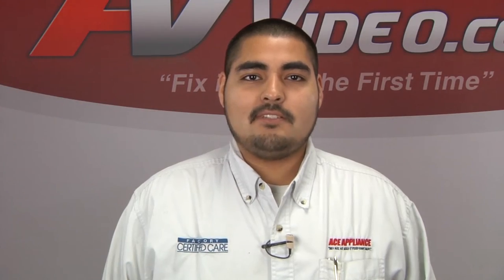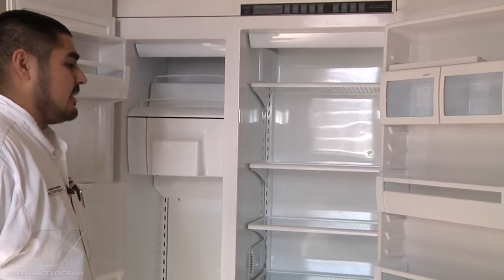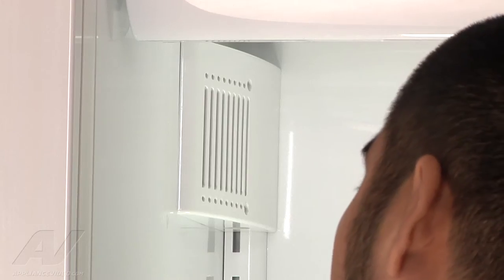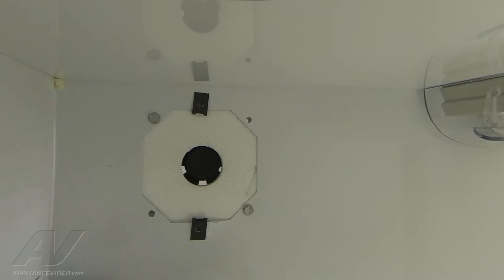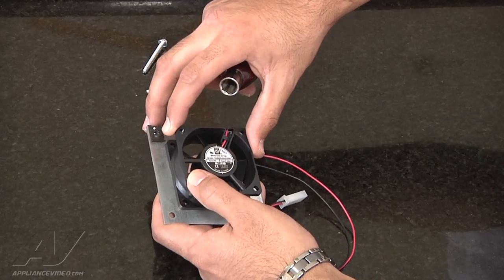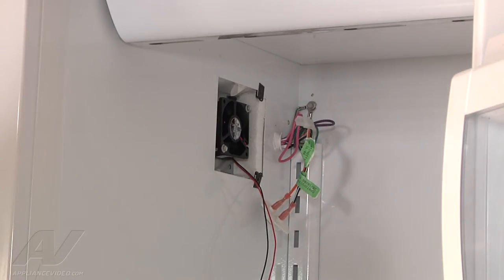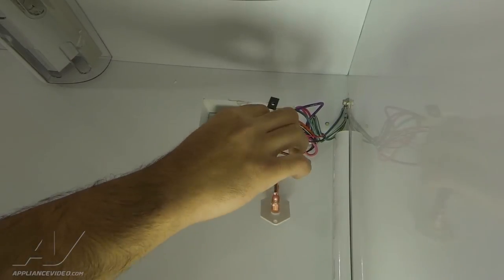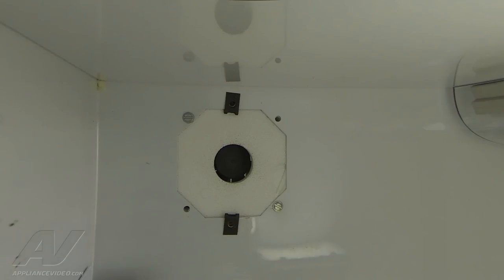Viking Refrigerator Repair - Loud Fan Noise - Axial Fan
This video shows you how to Diagnose and Repair a *VCSB423DSS Viking Refrigerator 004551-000 Axial Fan*
*Symptoms may include:* Loud Fan Noise